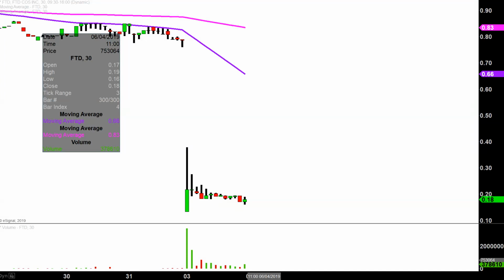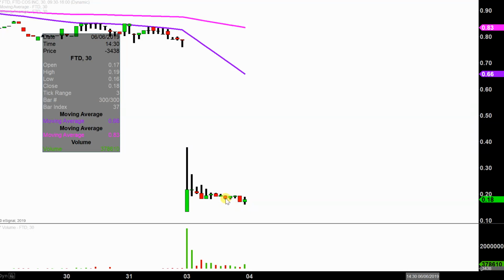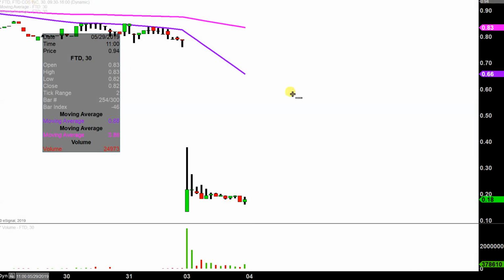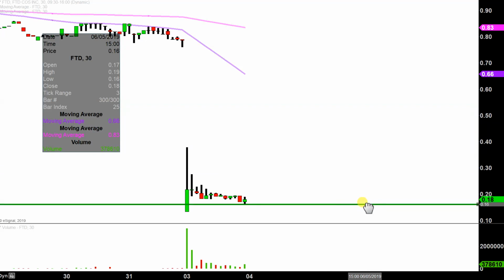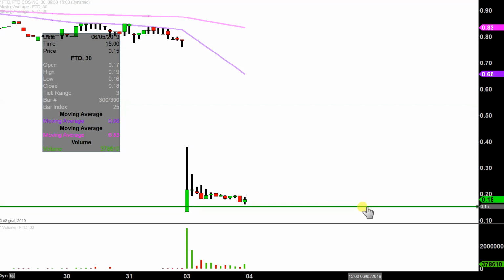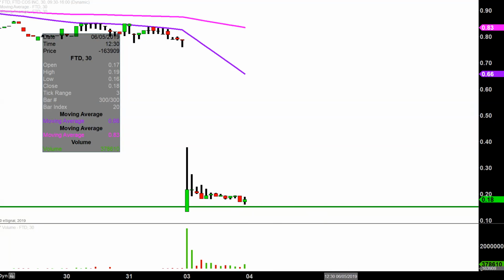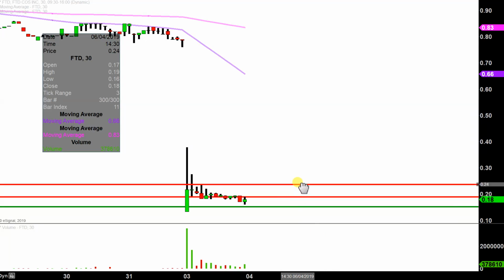FTD Companies, Inc. - FTD Stock Chart Technical Analysis for 06-03-2019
Learn how to read stock charts and identify technical patterns as ClayTrader does a quick stock chart review on FTD Companies, Inc. (FTD).